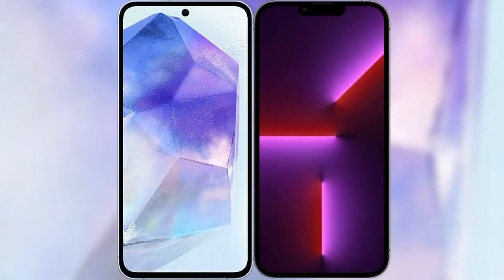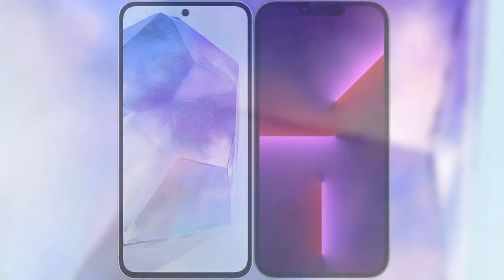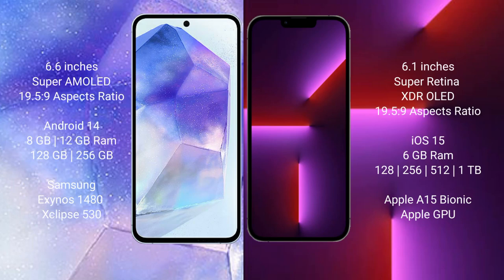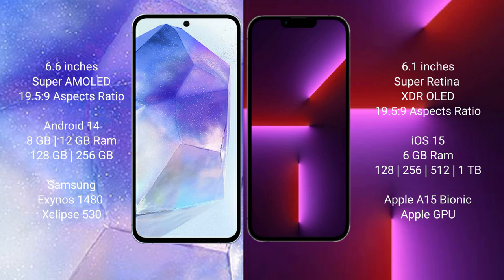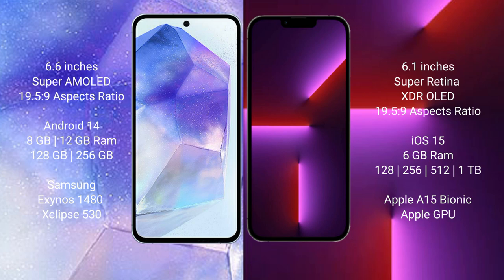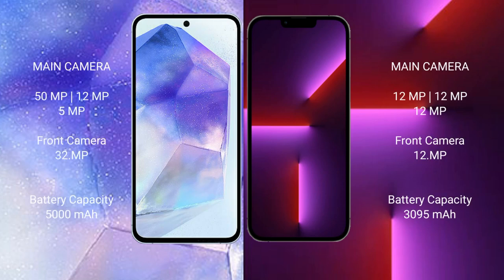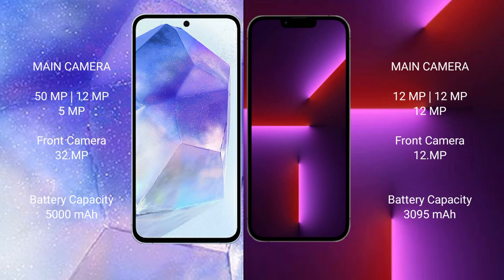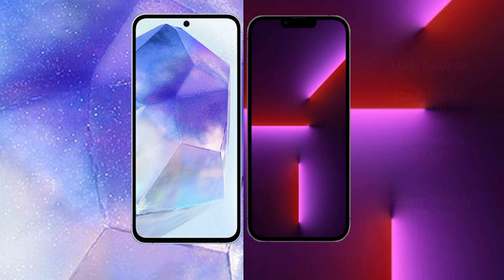Samsung Galaxy A55 vs iPhone 13 Pro Review